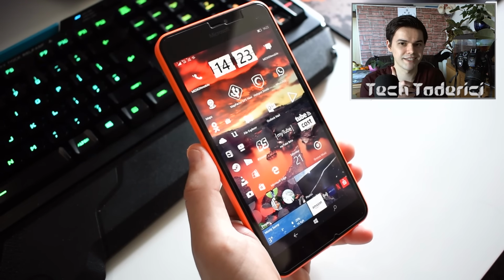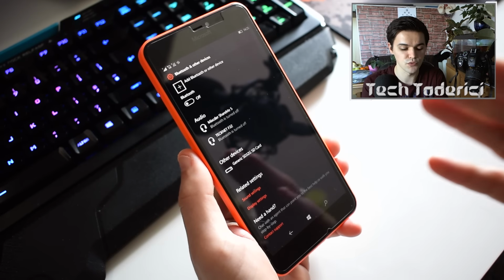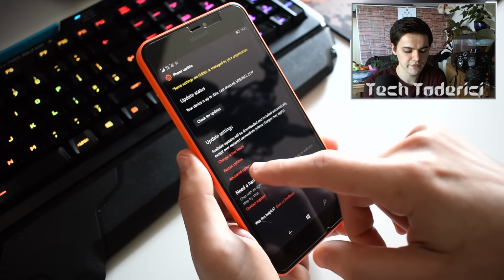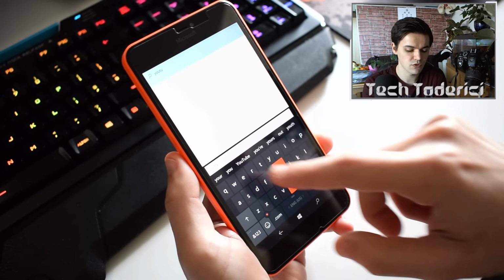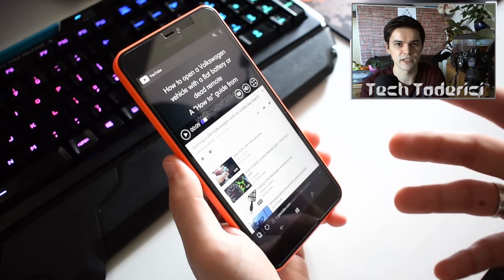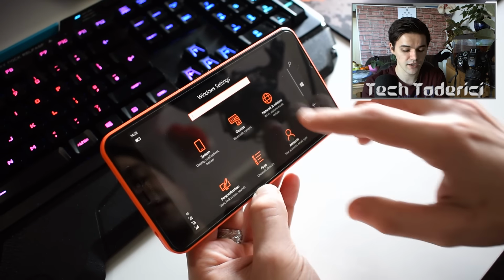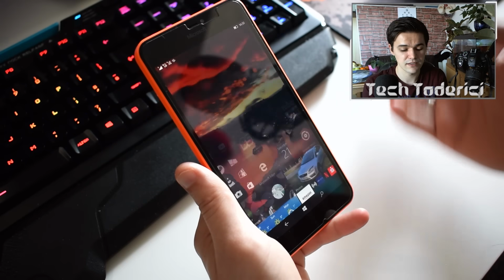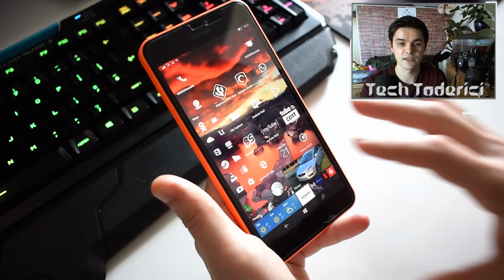Windows 10 Mobile - Creators Update build 15014, Lazy Microsoft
Redstone 2 or Creators update build 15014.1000 only brings e-books option into store and a few bugs fixes, pretty weak build.

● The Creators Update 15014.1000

Camera used:
-- Nikon D5300 + Logitech B910